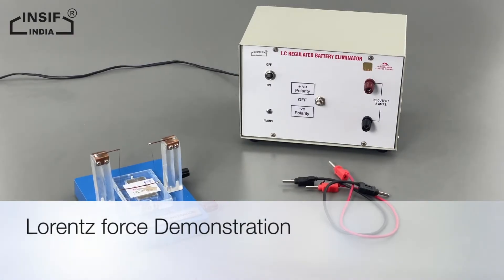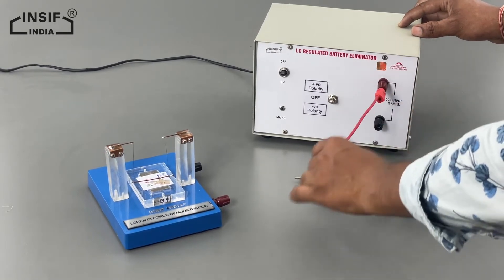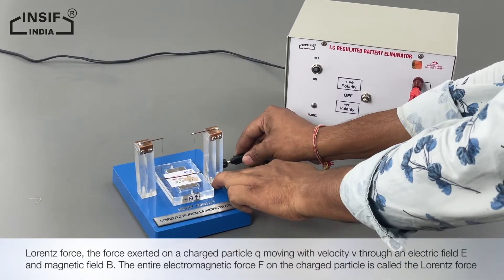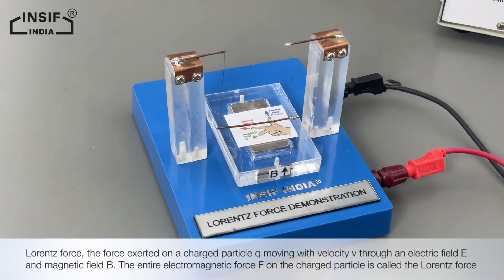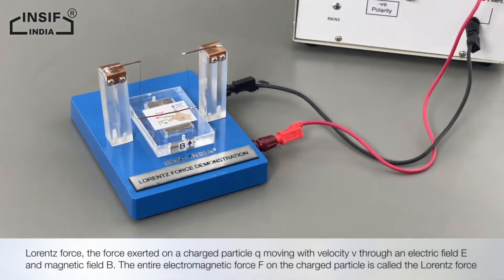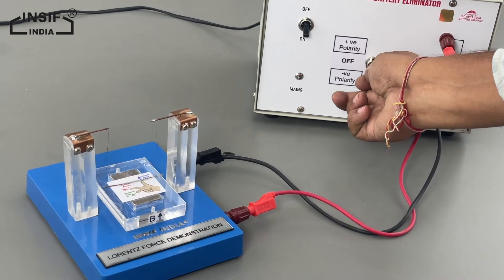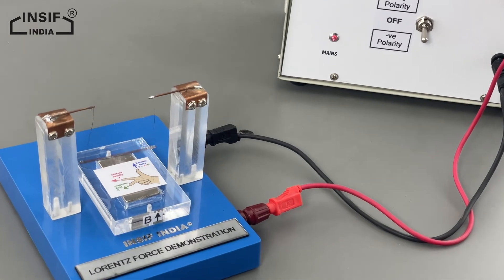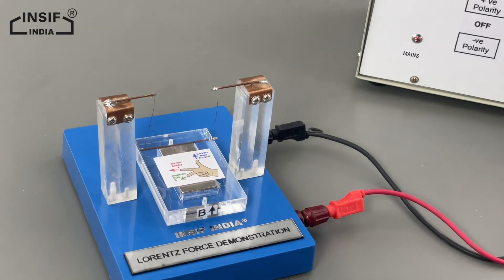Lorentz Force demonstration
Lorentz force, the force exerted on a charged particle q moving with velocity v through an electric field E and magnetic field B.